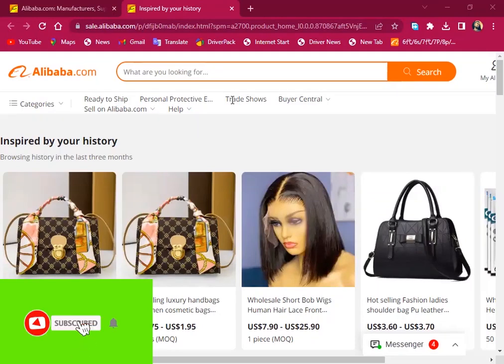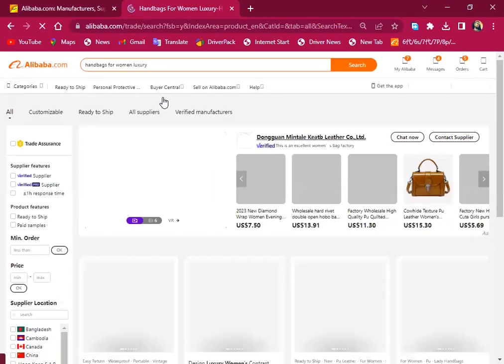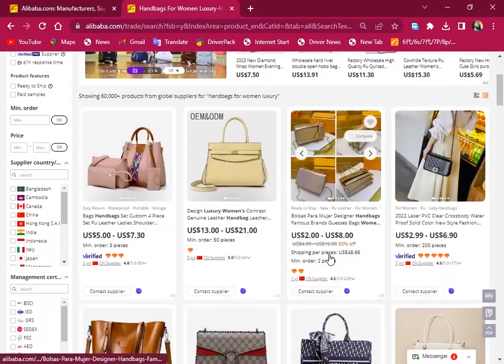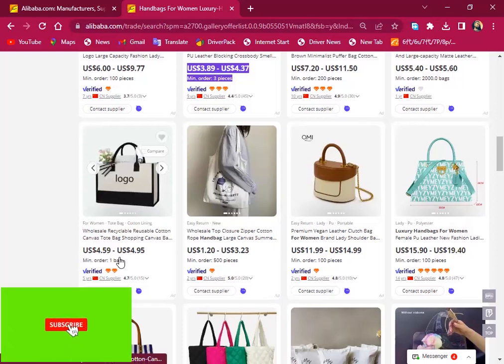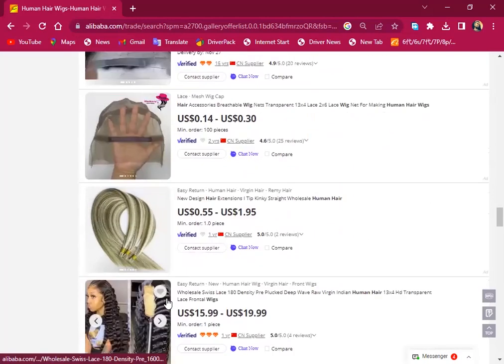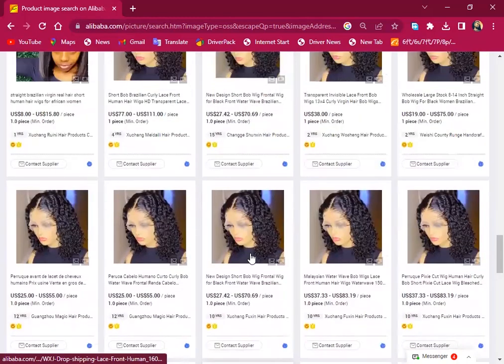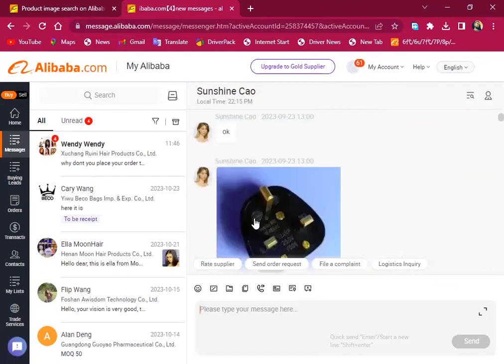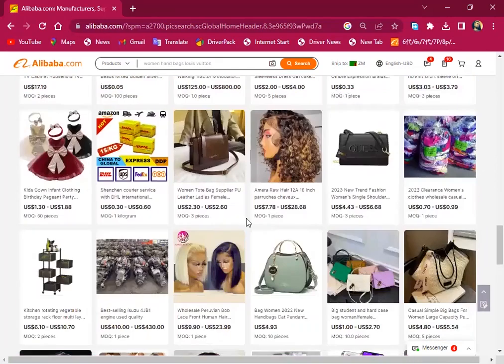How to Order Handbags and Human Hair Wigs on ALIBABA